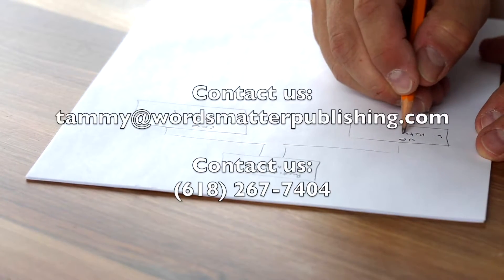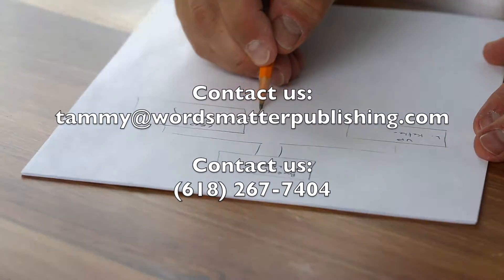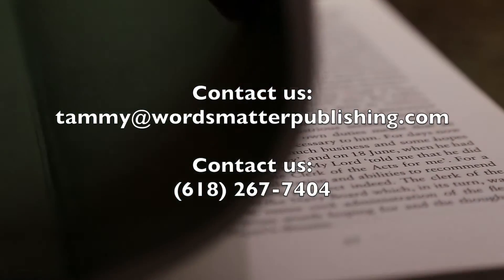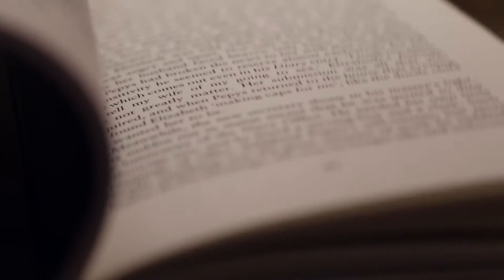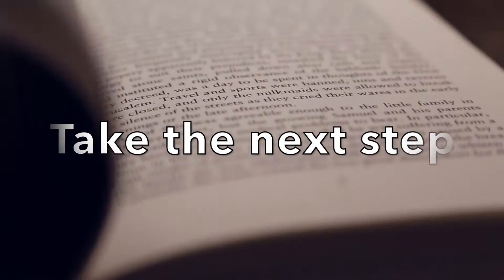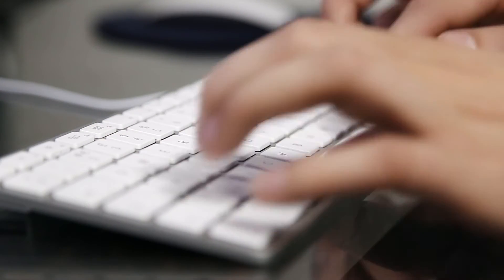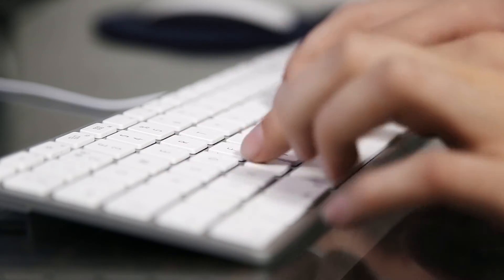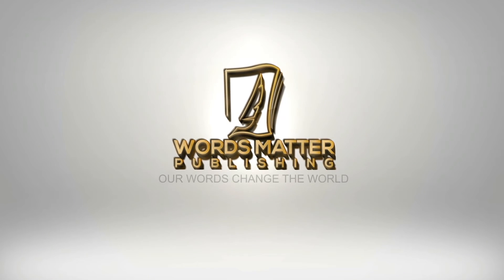Words Matter Publishing 2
Take the next step in your writing career.